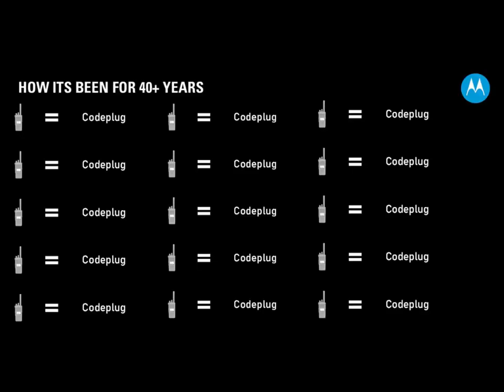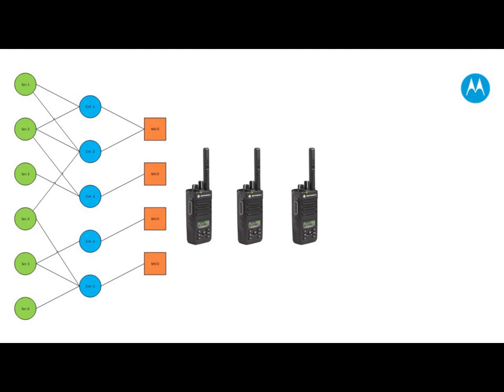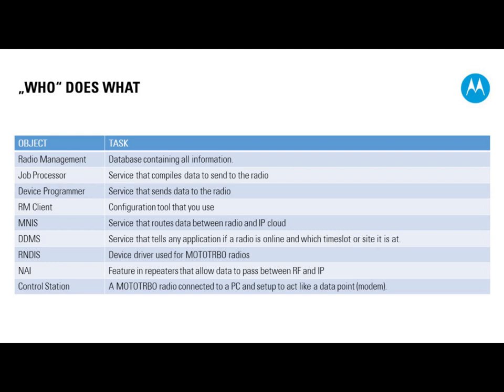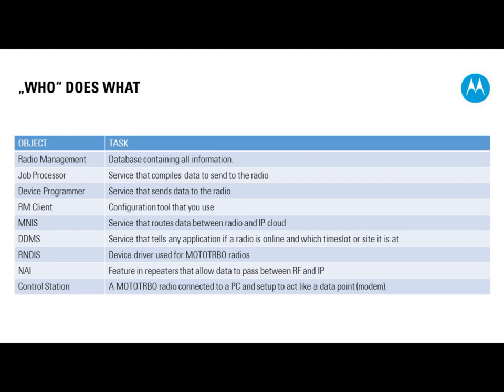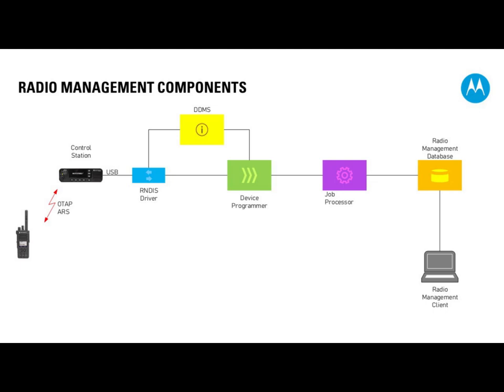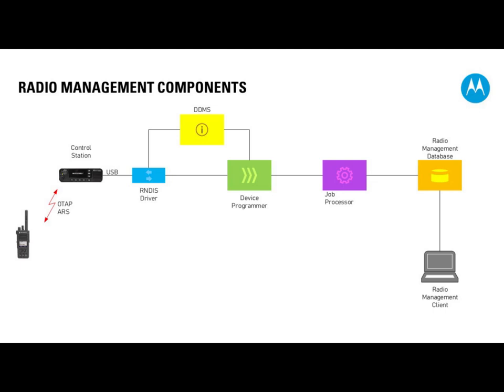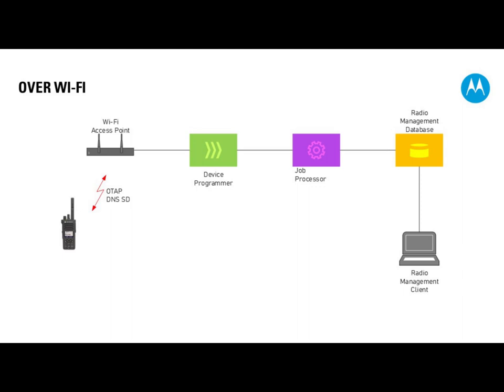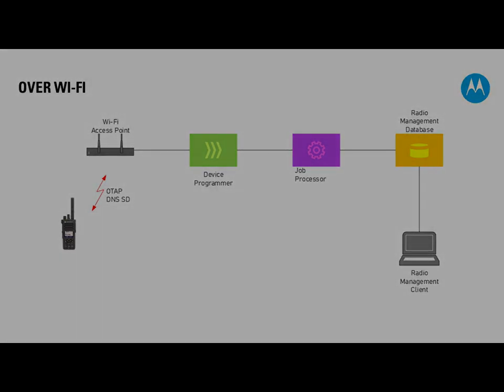Some concepts used in MOTOTRBO Radio Management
Radio Management uses a combination of _sets_ and _configurations_ to configure a radio. In order to fully comprehend the possibilities, we have to rethink of the (archaic) concept of one-codeplug-one-radio and needing to save thousands of permutations of the same file.

A _set_ may be shared between many _configurations_ and one _configuration_ could be shared between many radios.

Comments are disabled as I'm very bad at getting around to responding to them.

It is not possible for me to turn off the adverts . I do not get any money from them nor have any control over which adverts you see.